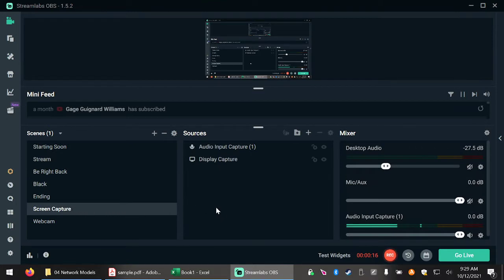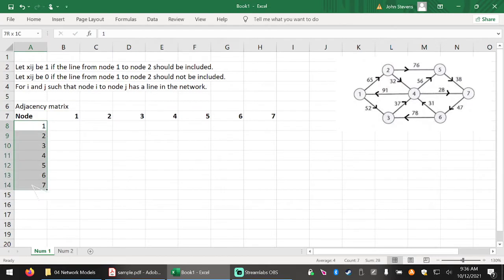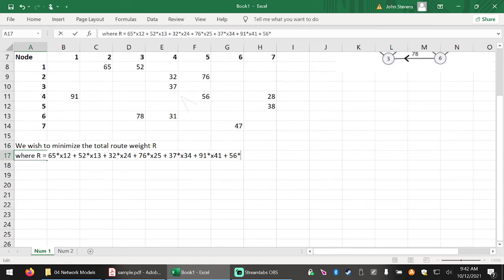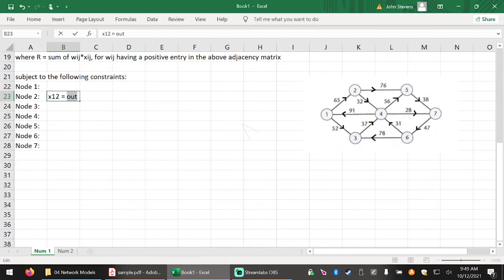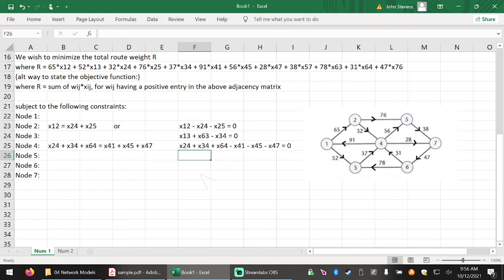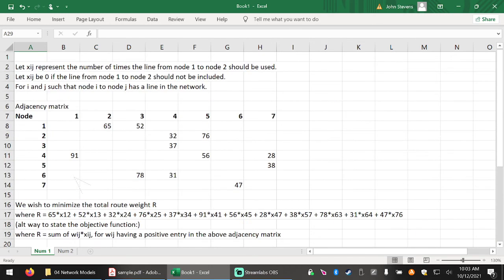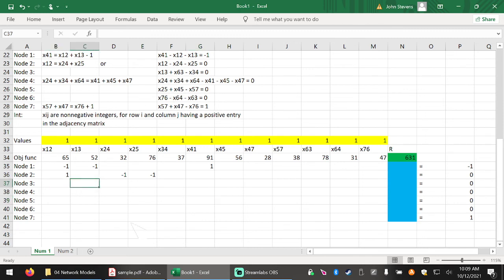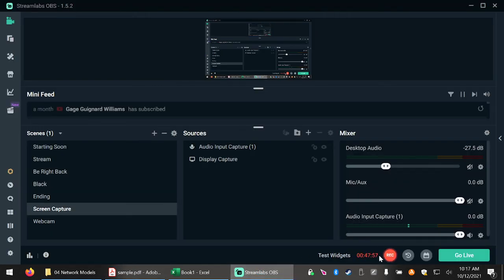Network example part 1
In this video I discuss and demonstrate network integer programming problem, using Excel.  Leave all feedback and comments below.